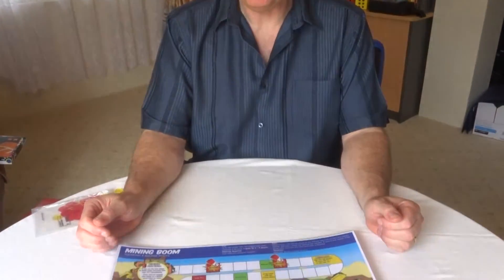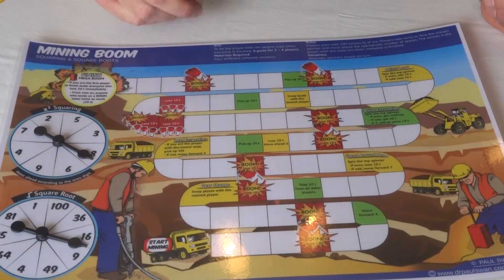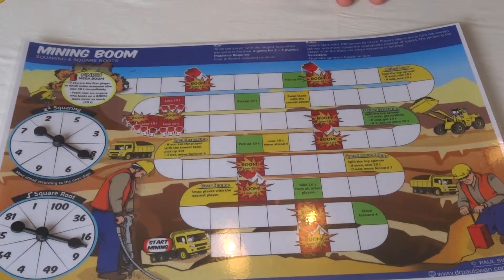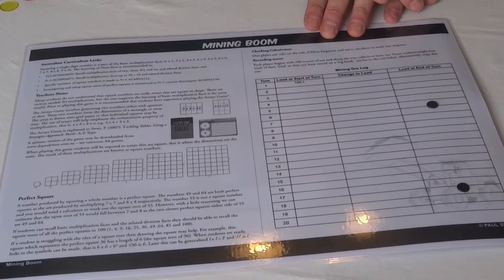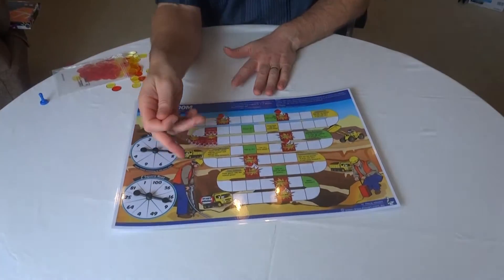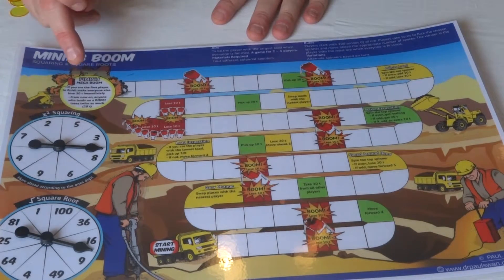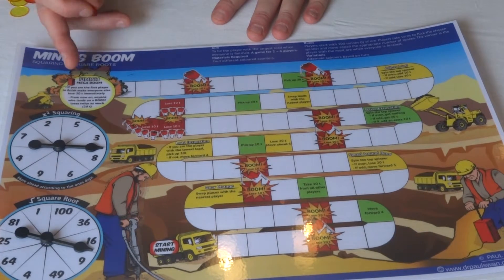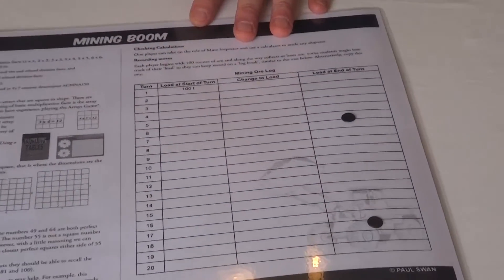Mining Boom [Paul Swan Games]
How to play Mining Boom and teach the concepts within